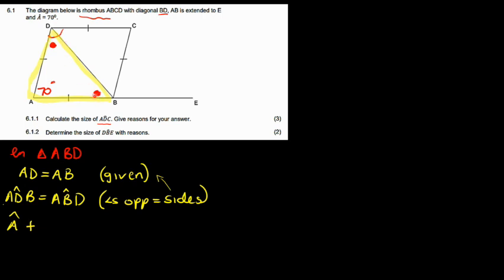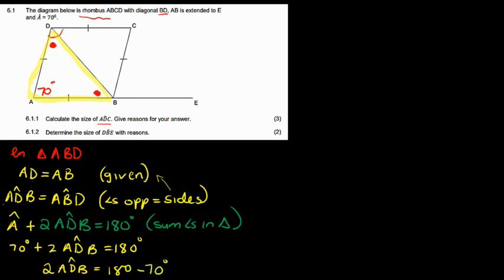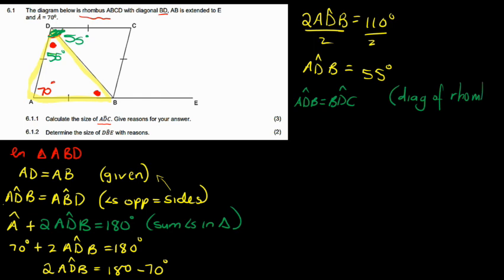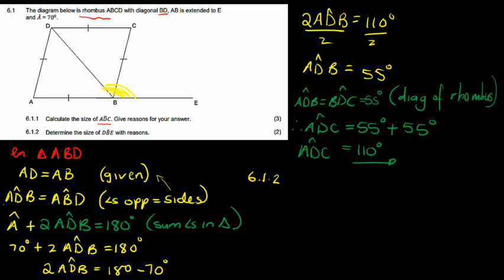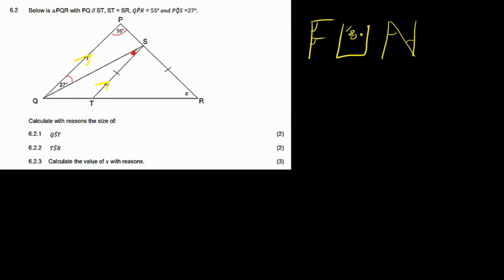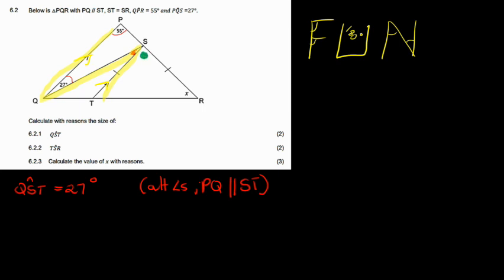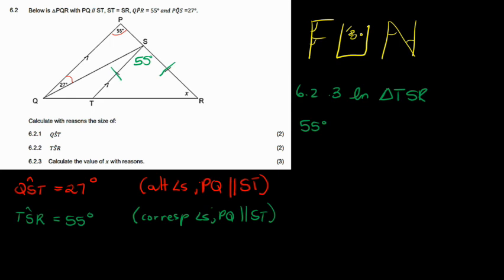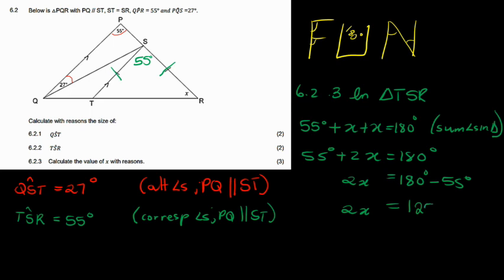Grade 10 Geometry Test Questions